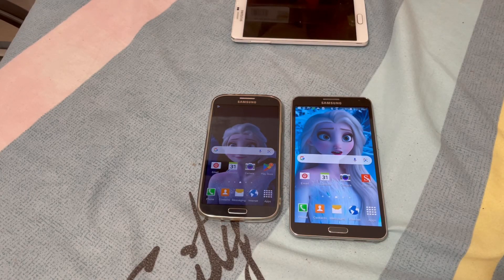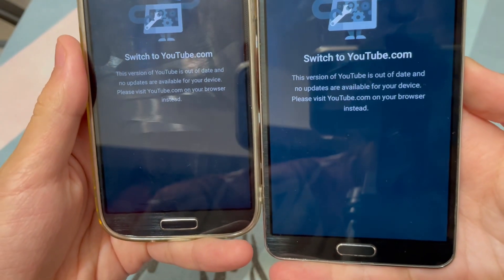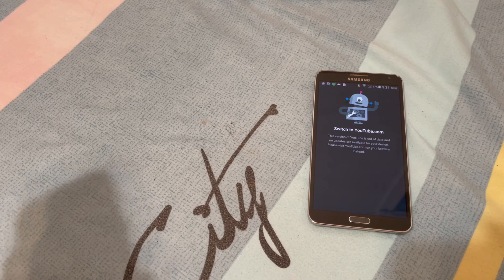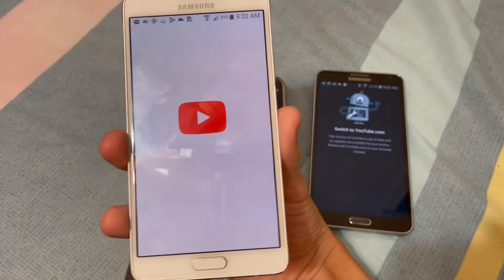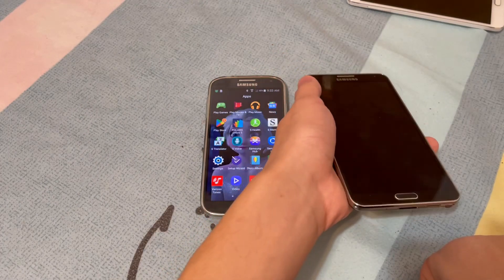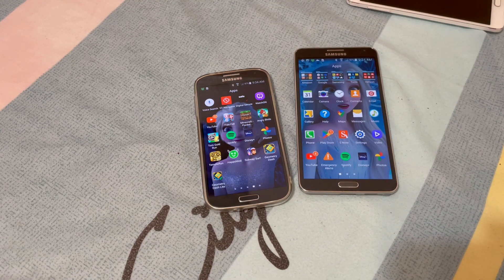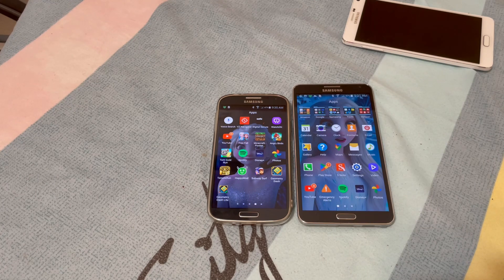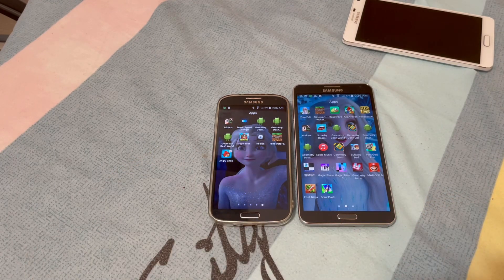Android 5 got unsupported with YouTube